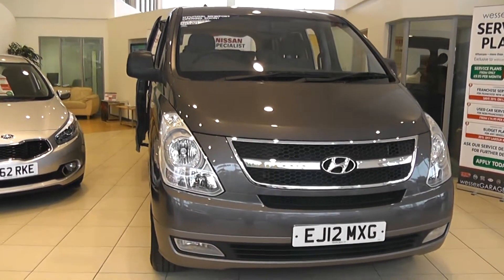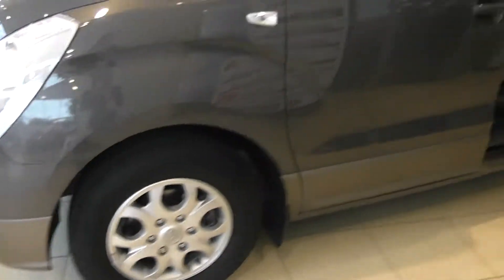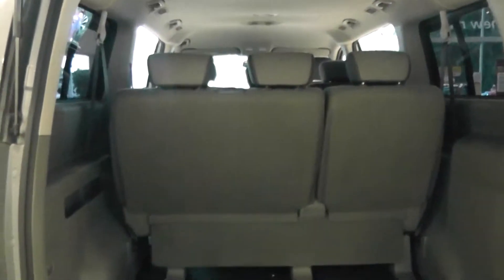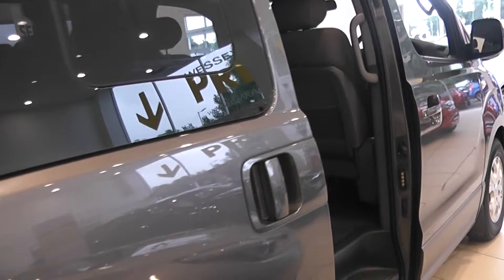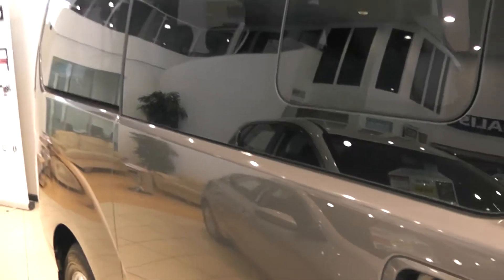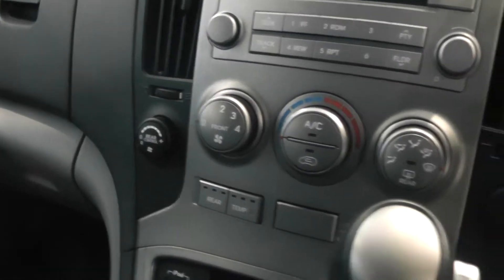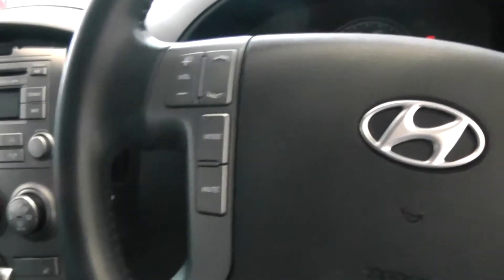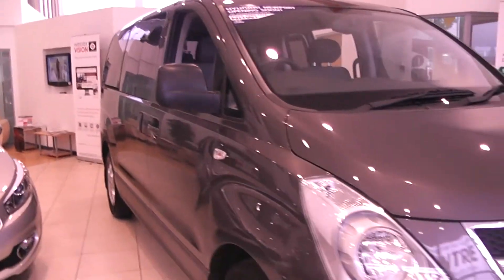Used Hyundai i800 EJ12 MXG Wessex Garages Newport